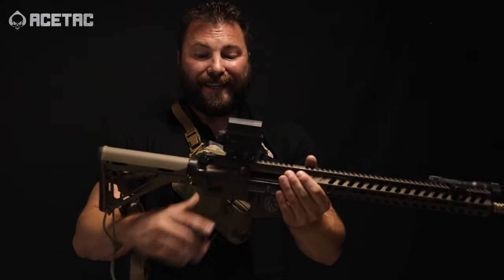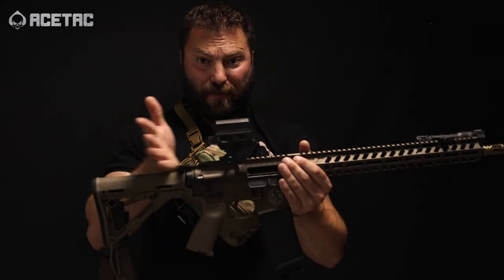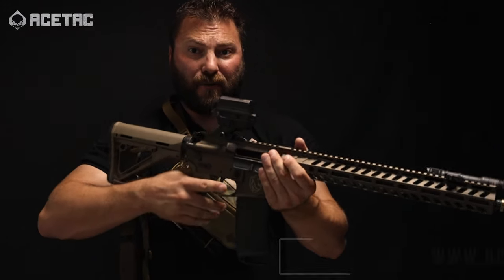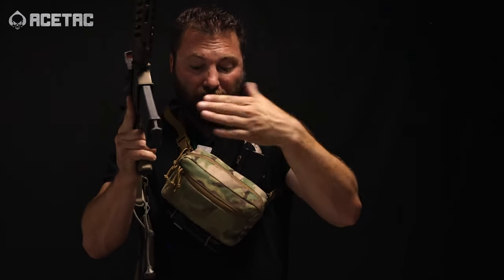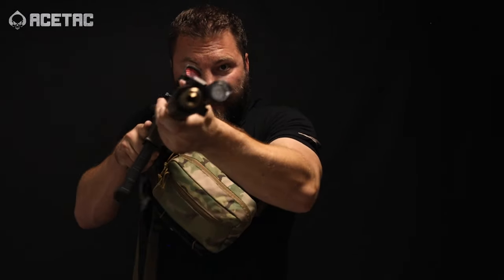The BEST accessory for your AR15 is the AceTacGear SWAG Pack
"...The best rifle is the one you got." Often quoted, often remembered but somehow, we always seem to misplace our essential accessories. Parts of our kit that are absolutely crucial in any mission, any capacity and most importantly, everyday life.

The @AcetacGear SWAG Pack covers that void perfectly. Now, you have a double magazine holder, a medical kit, a tourniquet holder and whatever else you decide to throw in there at the ready and completely deployable no matter what you're wearing. Run it as a fanny, a crossbody pack or even strap it onto an off road vehicle. WHATEVER you dream of, it works. You're welcome.